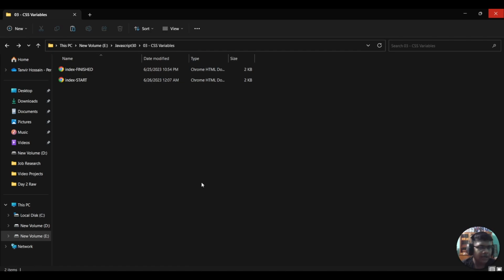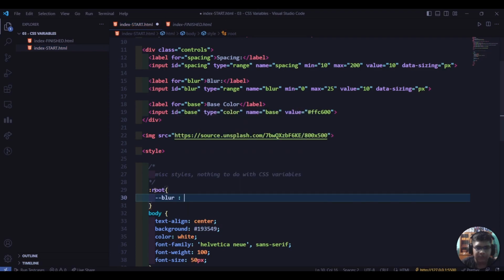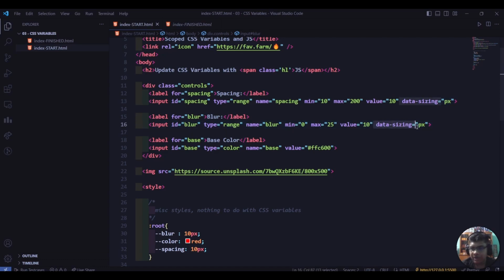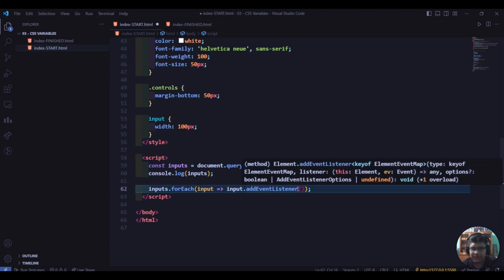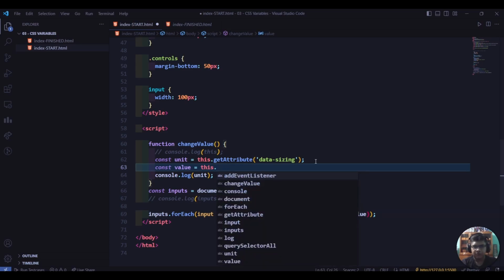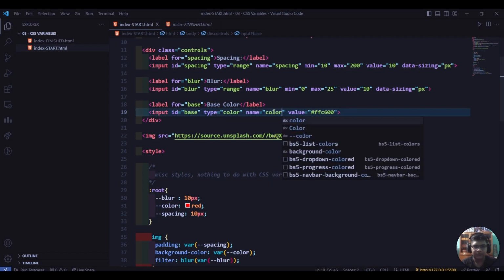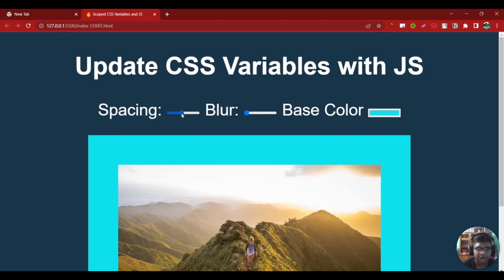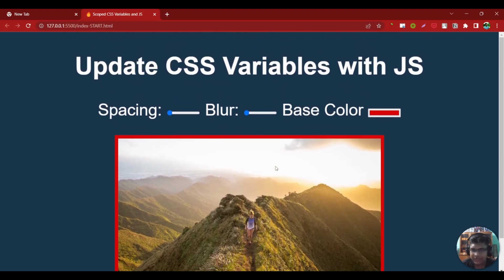JavaScript 30 Challenge - Day 3 | Dev and Talks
This is Day 3 of 30 Days JavaScript30 challenge. which has 30 small project in 30 days. I have started it from 25 June 2023. If you are interested also you can start anytime and you can post your progress in social media. You are also encouraged to use devandtalks and mention me on any social media. If you do that I will share or retweet your post in my profile.